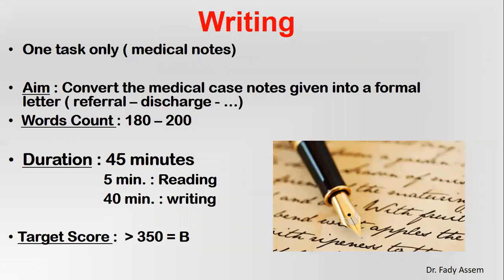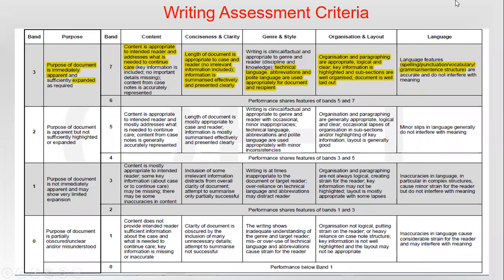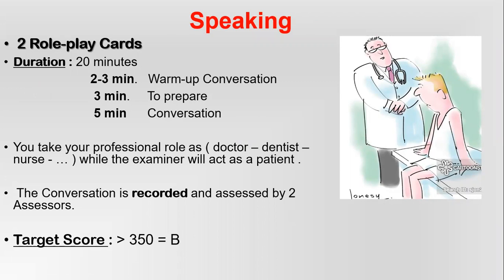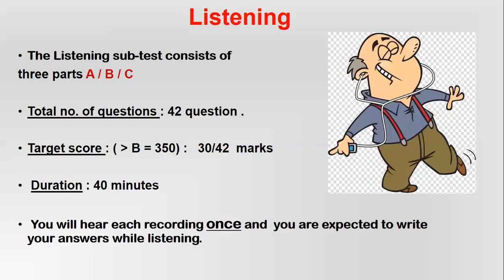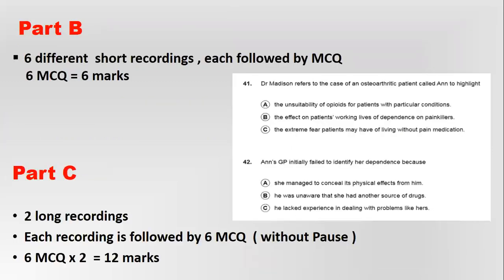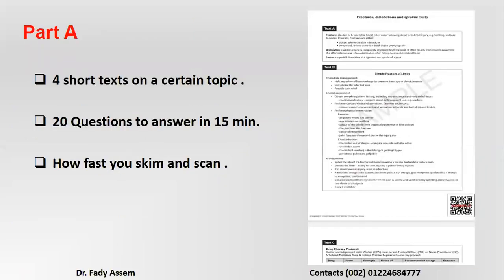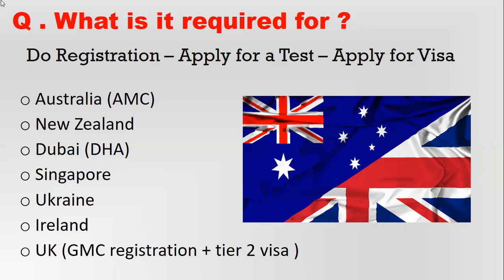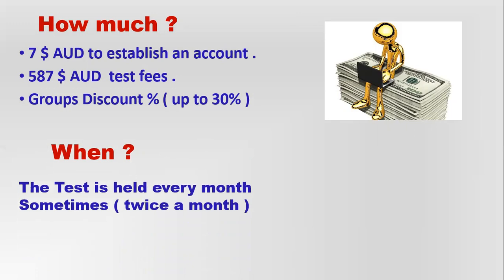OET orientation session